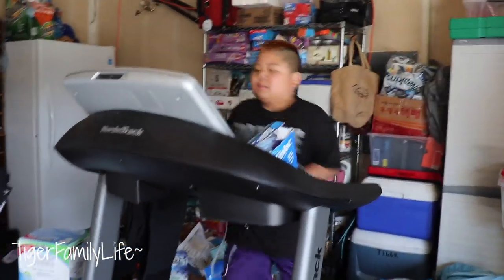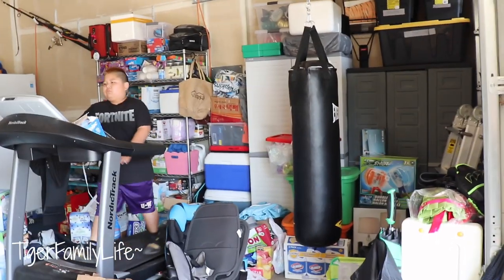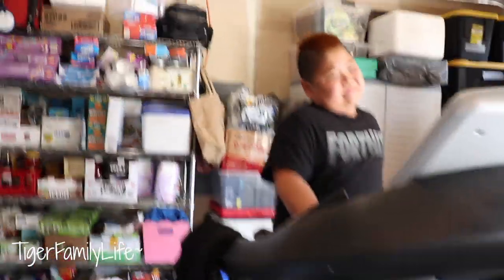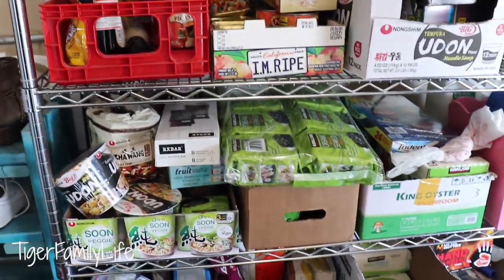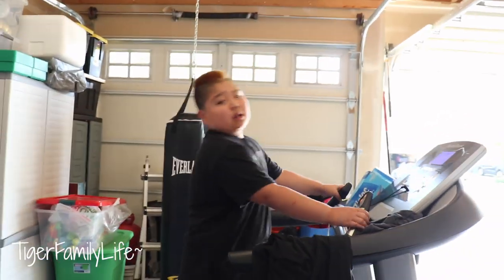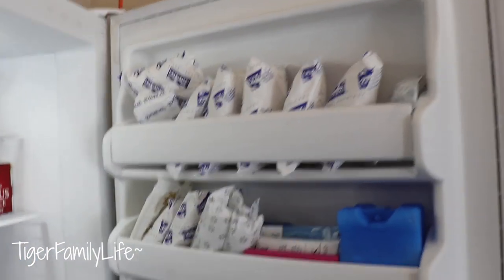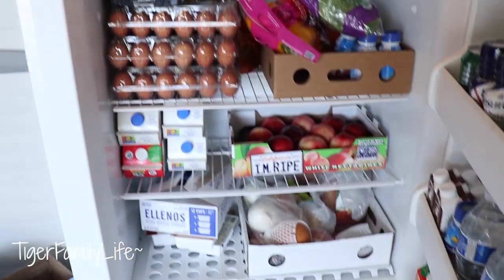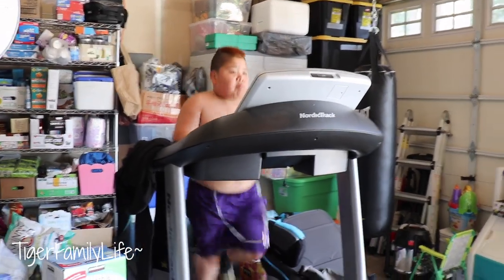FOOTBALL LINEMAN GETTING READY FOR FOOTBALL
Get in touch the old school way:
Tiger Family